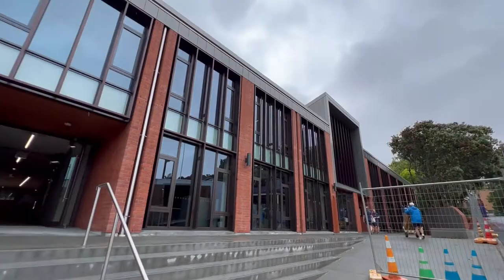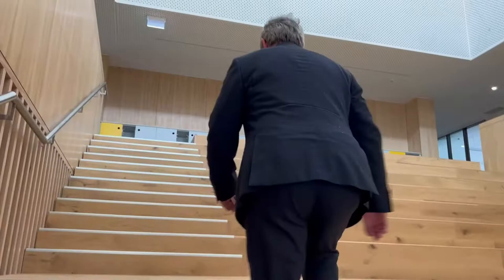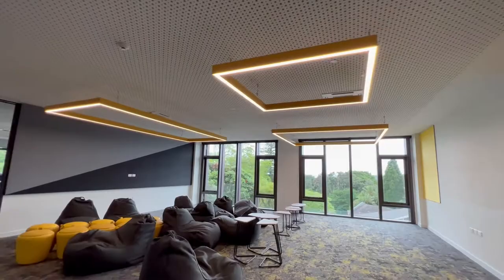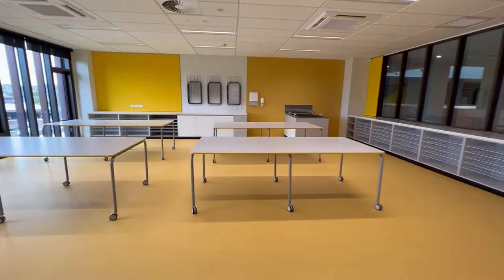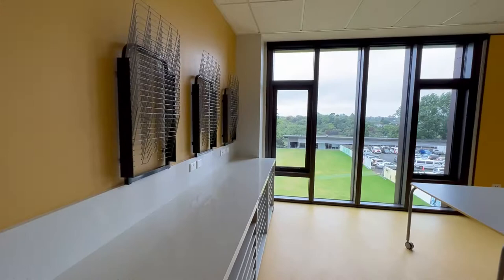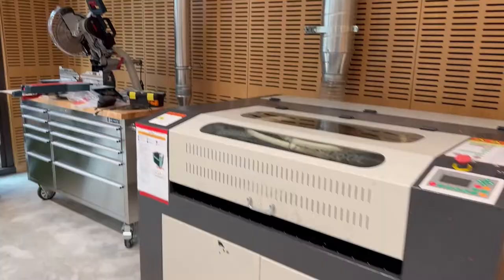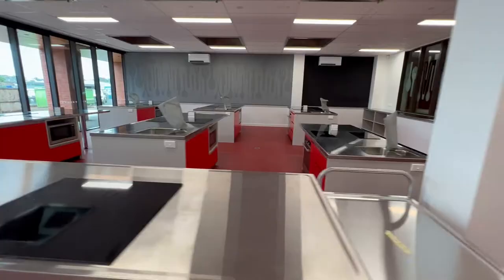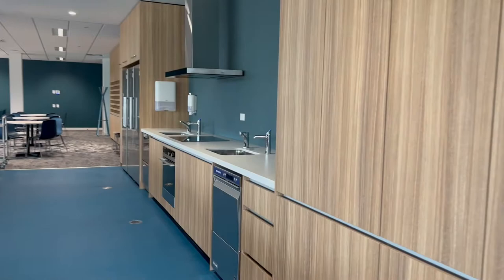Walkthrough - New Boys' School Senior Classrooms and Specialist Facilities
Boys' School Principal Peter Cassie takes us on a a walk through tour of the new Senior Boys' School Classrooms and Specialist Facilities